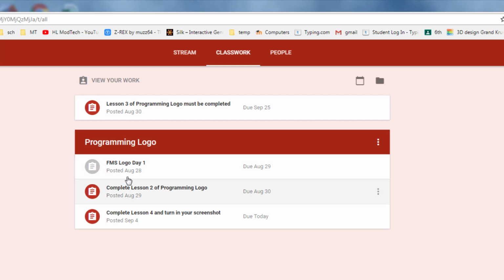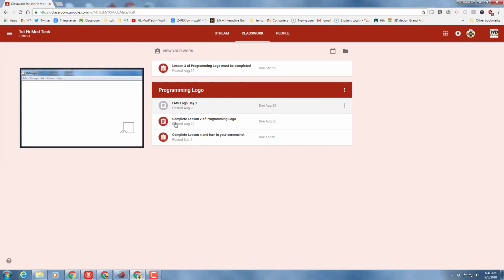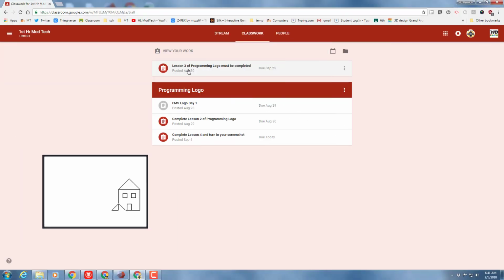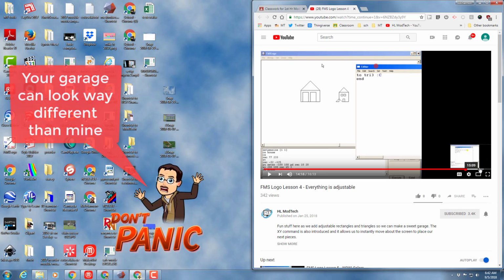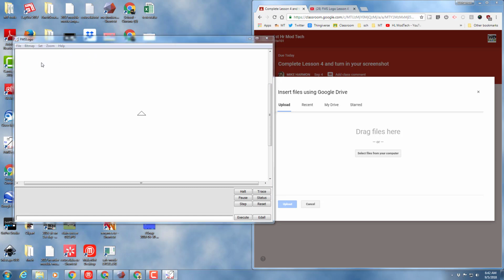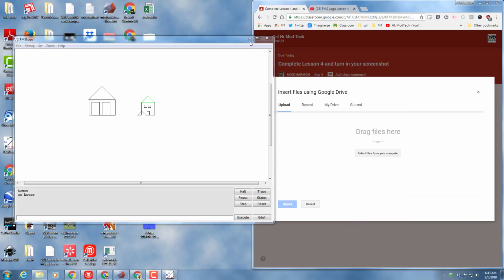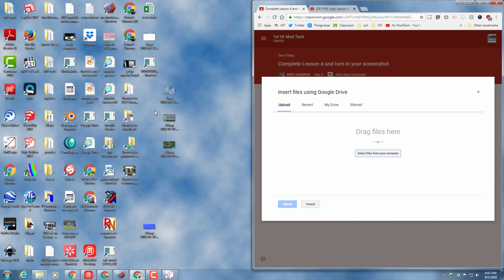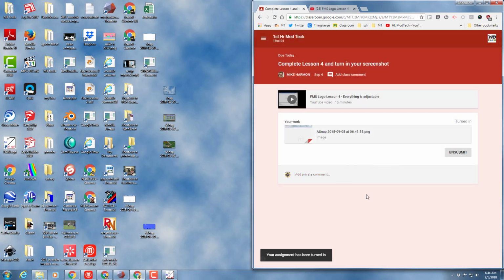Turn in your Screenshots for each lesson